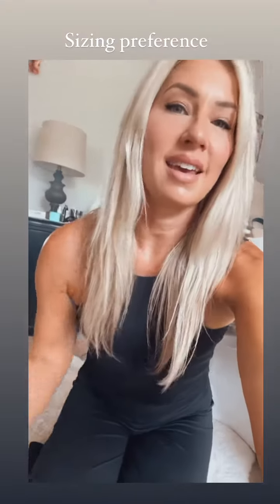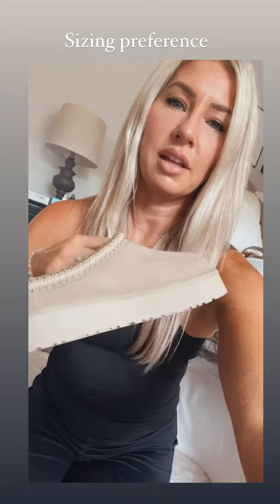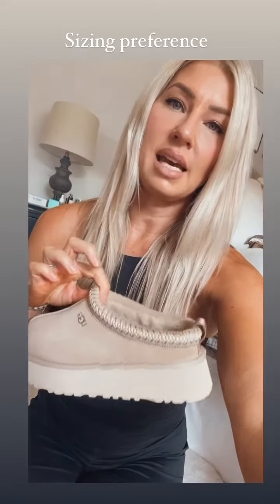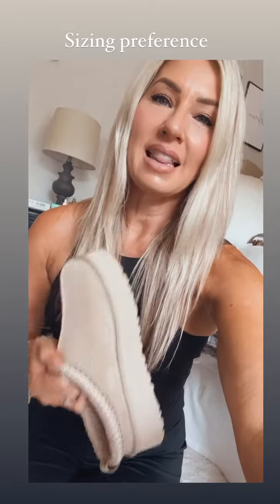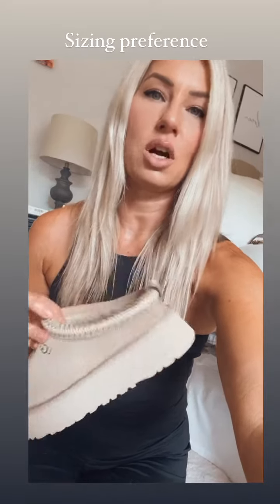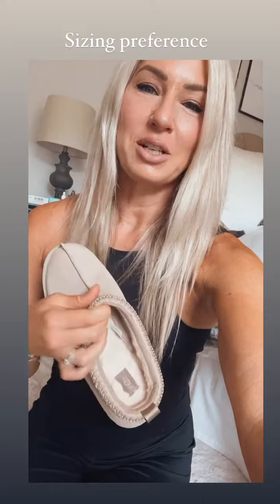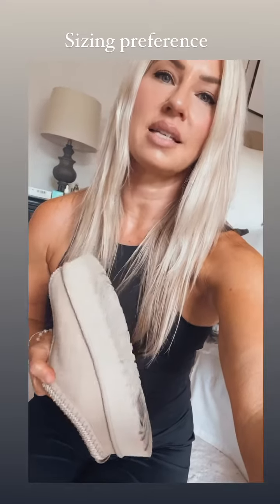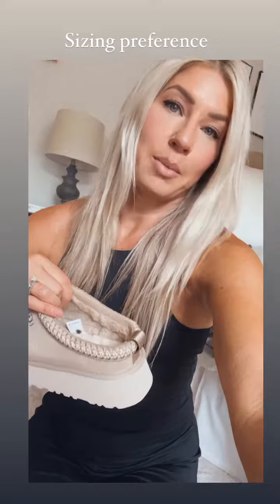ugg slippers in new colors this season! How fun is this lighter neutral? Check on where to get ⤵️🔗